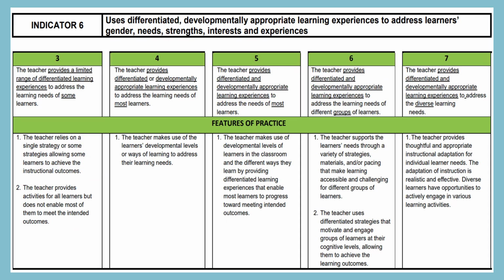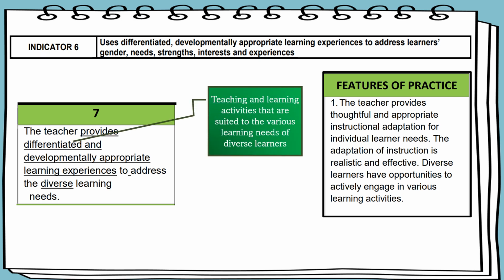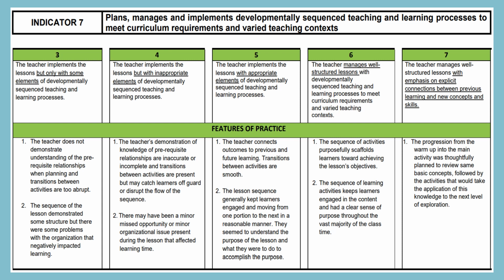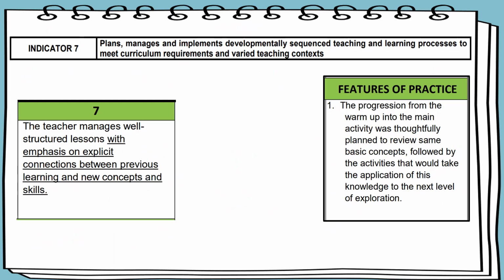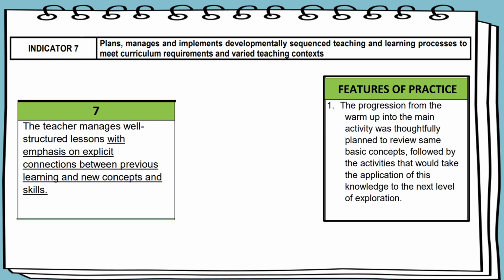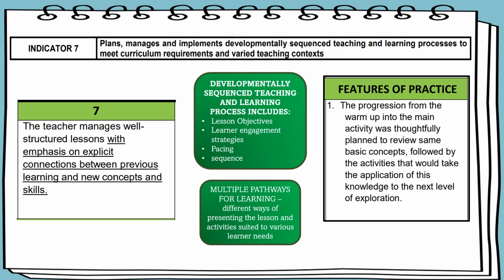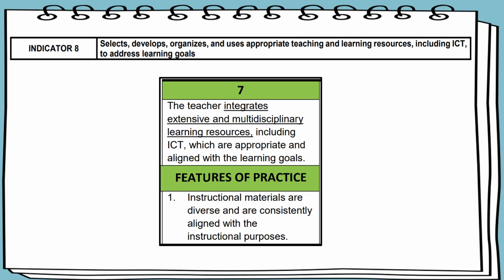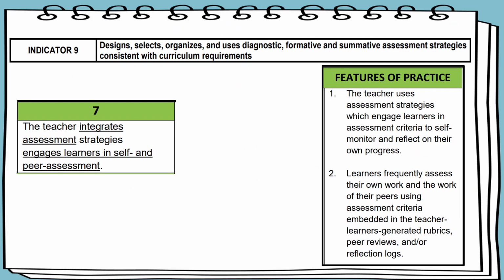COT RPMS Rubrics Indicator 6 - 9